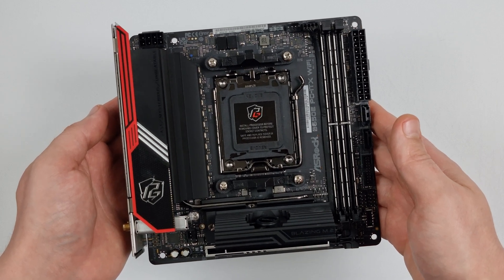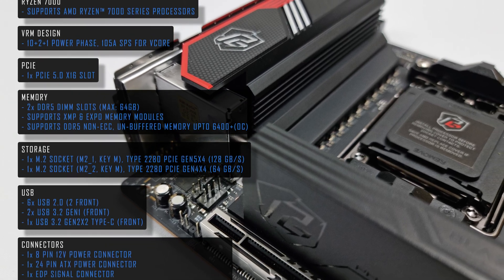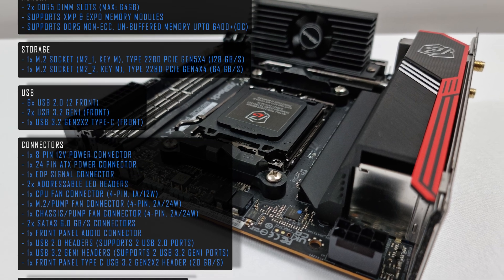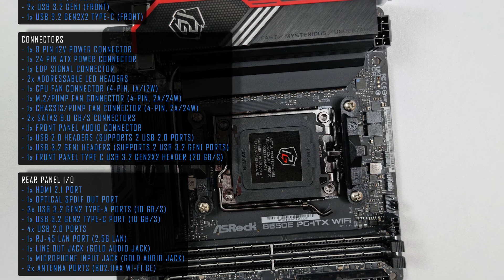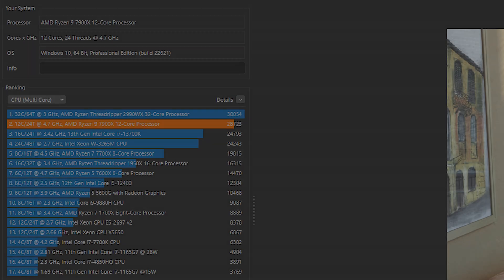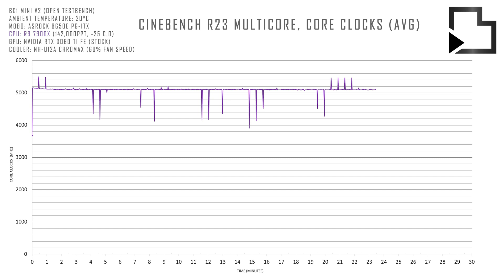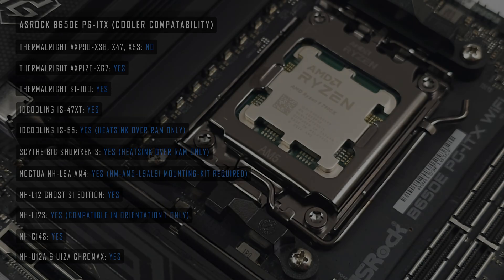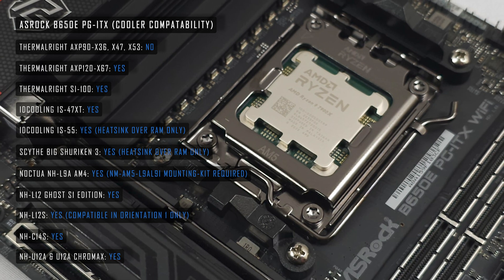Good ITX Board with some Quirks - ASRock B650E PG ITX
ASRock's B650E PG-ITX is an AM5 ITX board featuring PCIe 5.0 support, two M.2 slots, & 10+2+1 Phase Power Design.

Timestamps
00:00 - Intro
00:14 - Motherboard Specs
01:02 - Test System
01:17 - Cinebench R23 Multicore
01:27 - R9 7900X Core Clocks
01:42 - Motherboard Thermals
01:57 - Cooler Compatibility
02:16 - Outro

Hardware
- R9 7900X (paid link)
- NH-U12A Chromax (paid link)
- Nvidia RTX 3060 Ti FE (paid link)
- - 32GB Gskill DDR5 (2x16GB), 6000MHz, CL30 (paid link)
- Corsair SF600 Platinum (paid link)